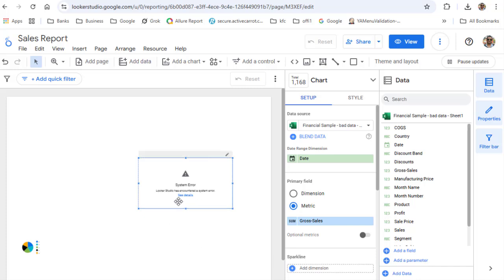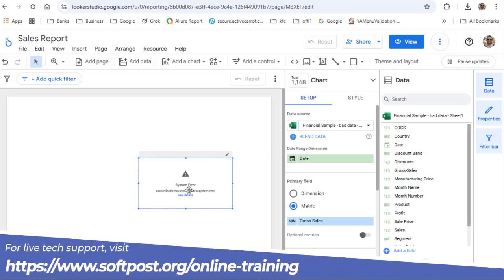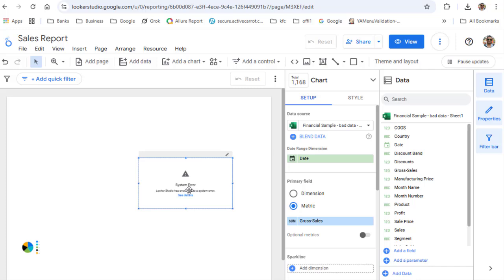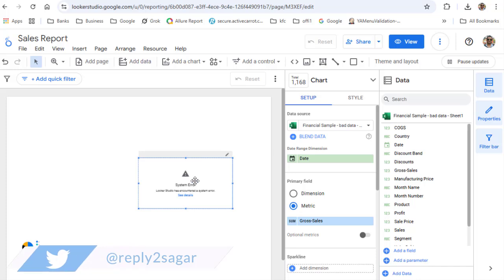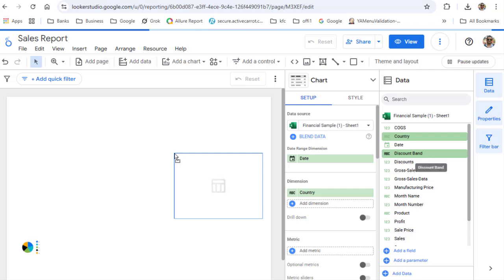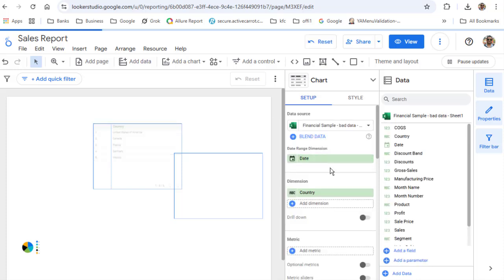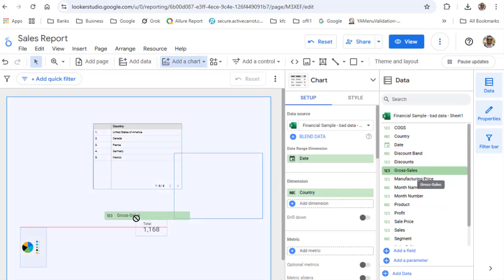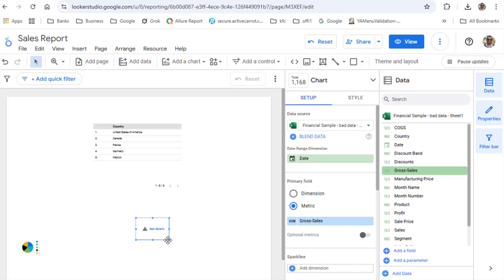Looker studio has encountered a system error FIXED